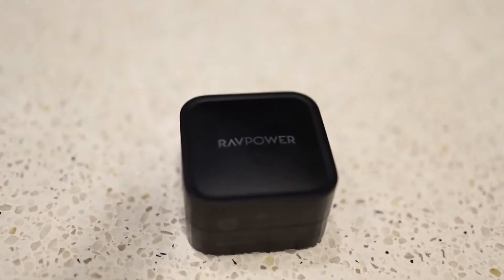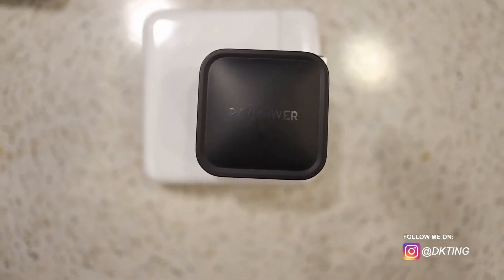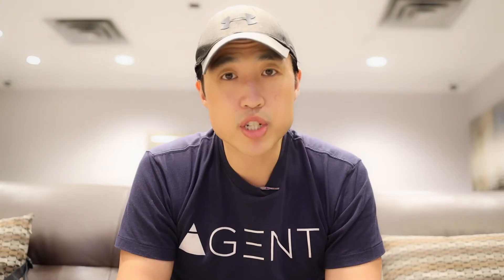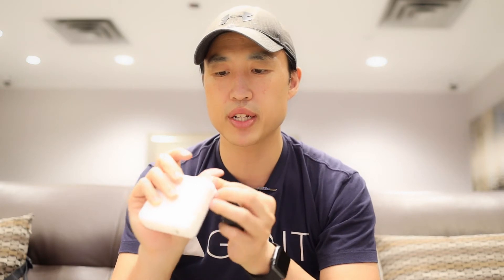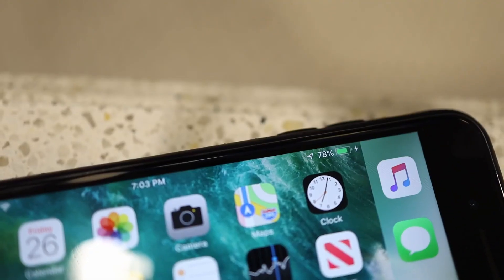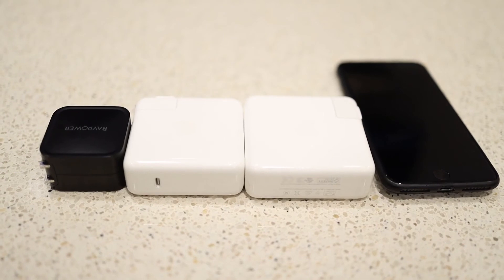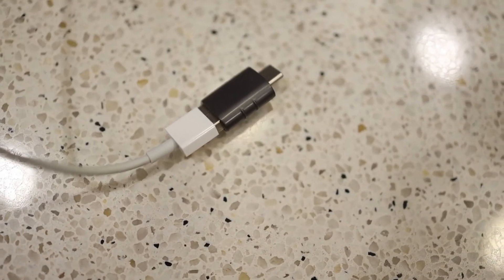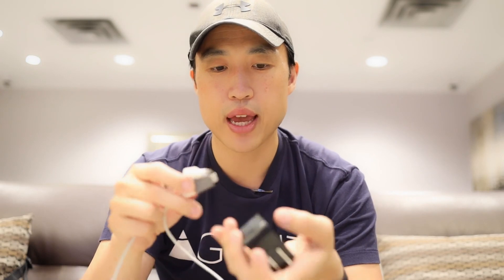This Tiny Brick Will Power All Your Devices (Macbook, iPhone, iPad)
RAVPower 61W adapter
USB C to Lightning cable

This is a review of the RAVpower 61W pd 3.0 USB C power adapter which can charge your macbook pro, iPad, iPhone and other devices. We'll see how light, small, compact and reliable it is.